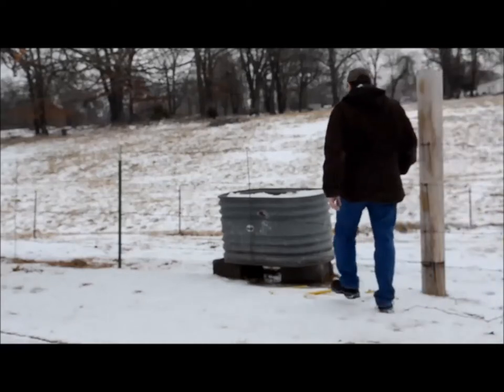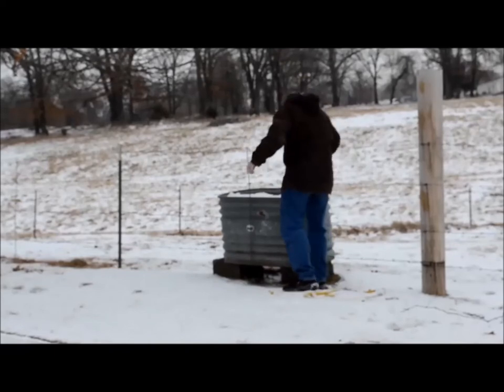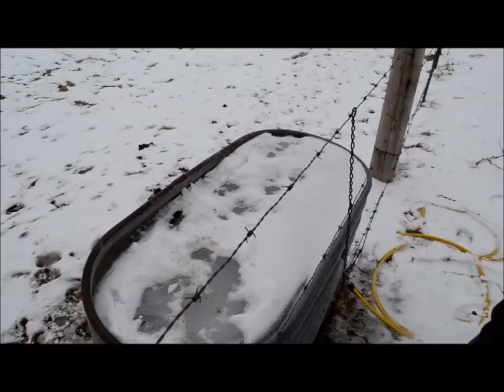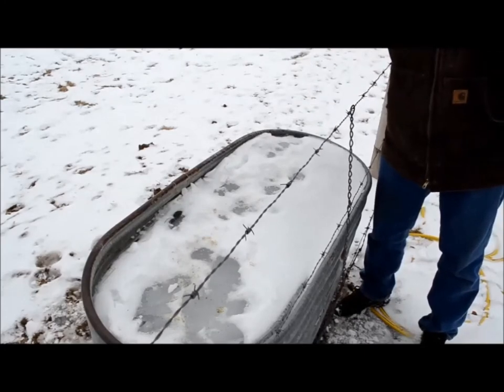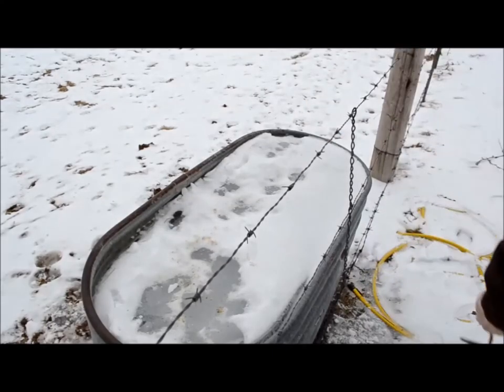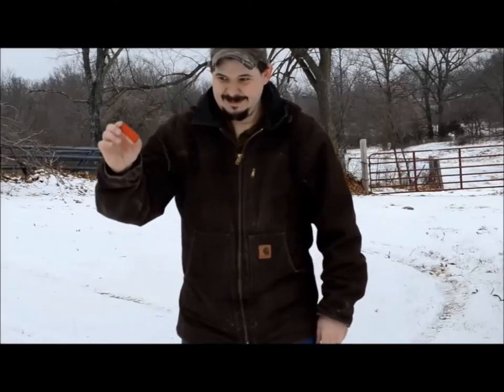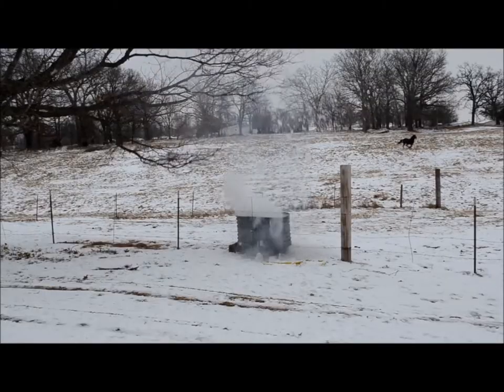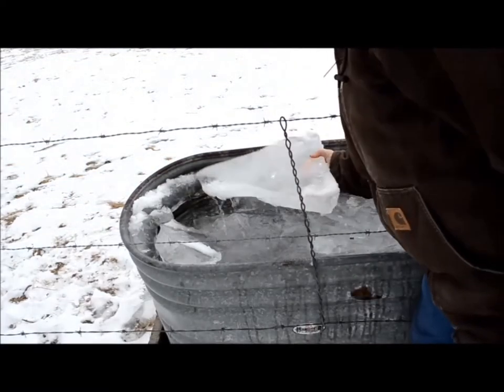Ice Breakers - A Better Way to Break the Ice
A better way to Break the Ice for your horses.